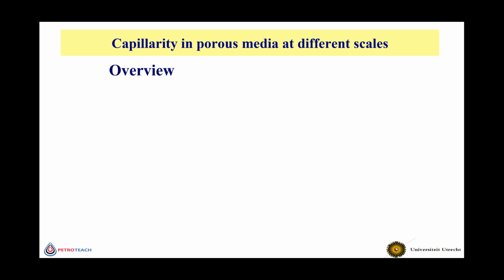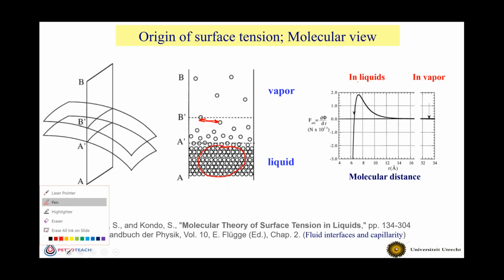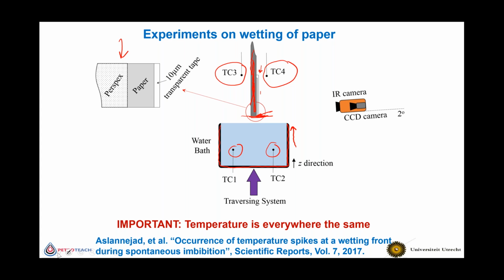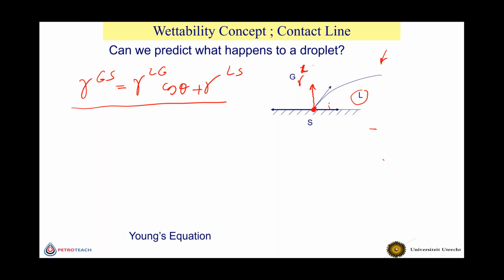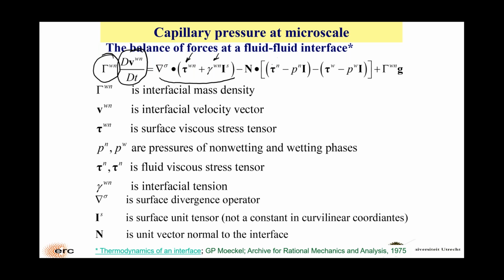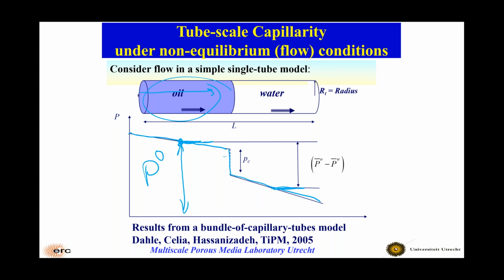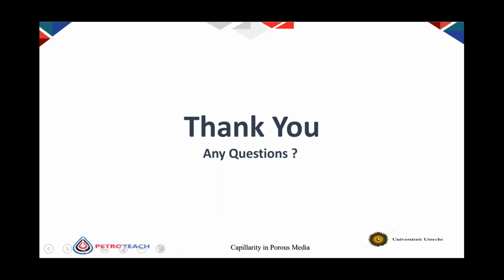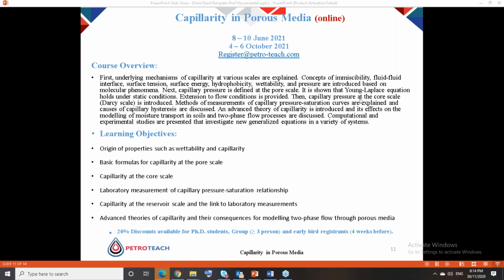Capillarity in Porous Media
PetroTeach webinar by Professor Hassanizadeh